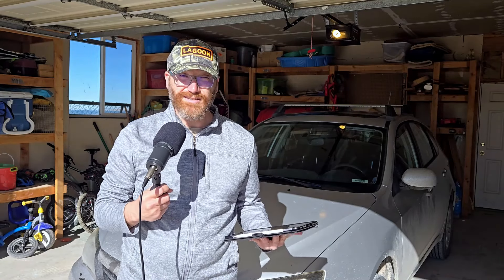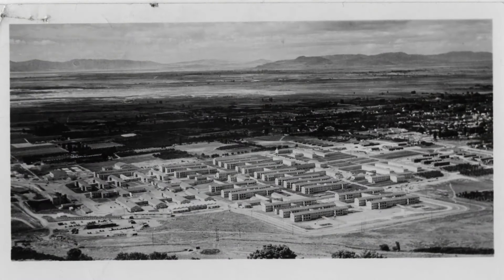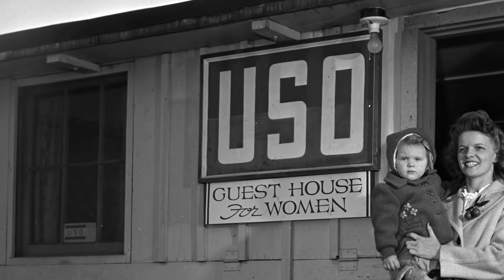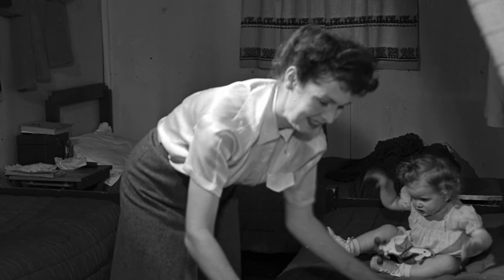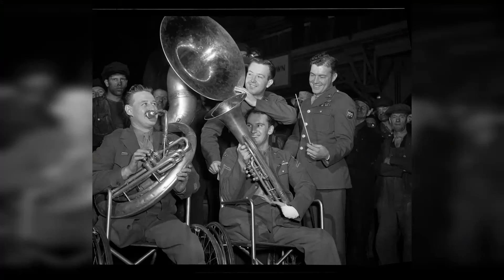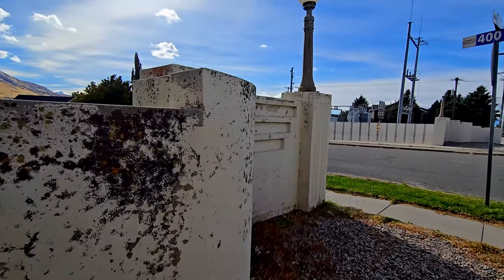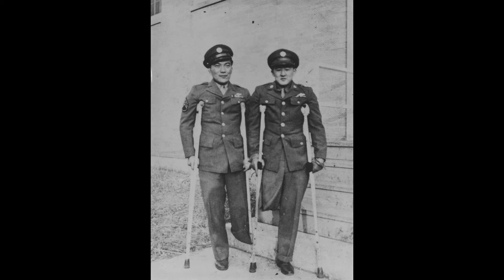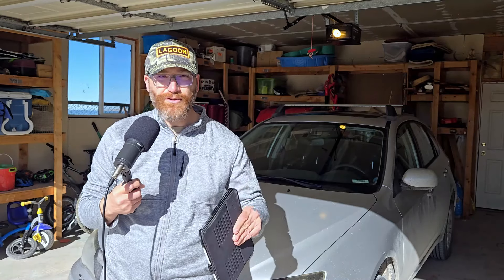Bushnell’s Forgotten Gate: The Last Relic of a WWII Military Hospital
Hidden in plain sight, a pair of concrete gateposts is all that remains of Bushnell Hospital—a massive WWII military medical center in Brigham City, Utah. This sprawling complex once treated thousands of injured soldiers, pioneering advancements in neurosurgery, plastic surgery, and penicillin therapy. Today, the hospital is gone, its history fading into memory, but these Art Deco gates still stand as a quiet monument to the past. Join me as I uncover the stories of Bushnell Hospital, its patients and staff, and the surprising history behind this unassuming relic.

HISTORIC explores the local history, folklore, and traditions of Northern Utah. Carl the Human takes you on a (usually) barefoot walk and talk about historic sites, cultural landmarks, and events. Each story-driven adventure unearths hidden histories and preserves our shared heritage.

Bushnell Hospital, Brigham City history, WWII military hospital, Utah historic sites, Forgotten relics, Art Deco architecture, Bushnell gate, Intermountain Indian School, Utah history, Historical exploration, Forgotten landmarks, Bushnell Hospital stories, Historic gates